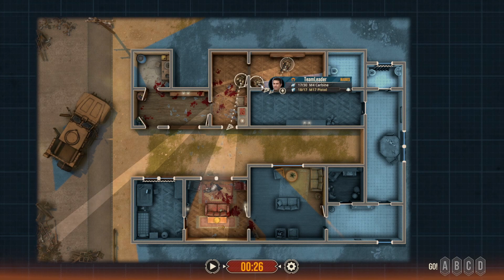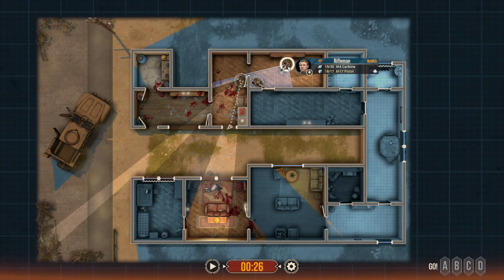Door Kickers 2 - US Army Battle Drill 07-4-D9509 (PART 2)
Welcome back to part 2 of Battle Drill 07-4-D9509.  Again we have a randomly generated map where we try to implement the CQB tactics from the Enter and clear a room instructional video (link below) into Door Kickers 2.